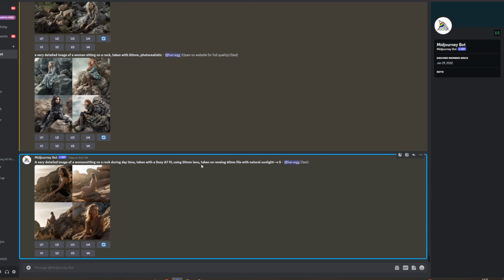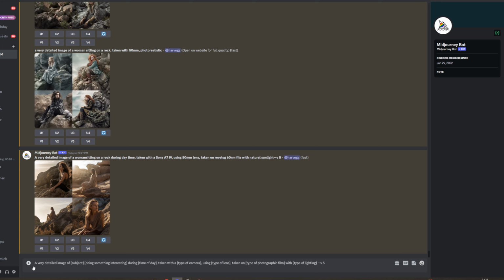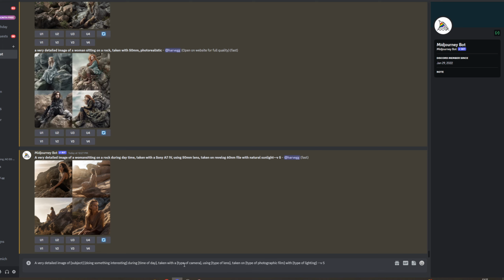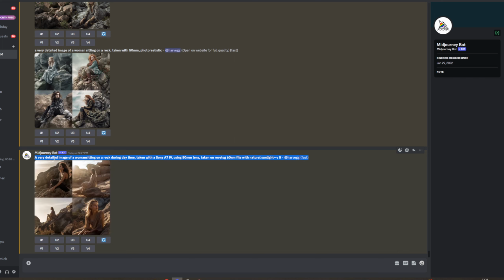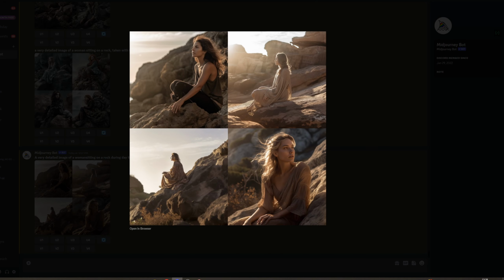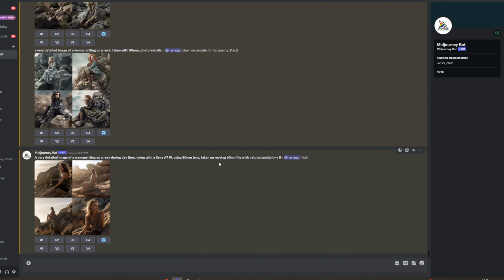How To Make Photo Realistic Images With Midjourney